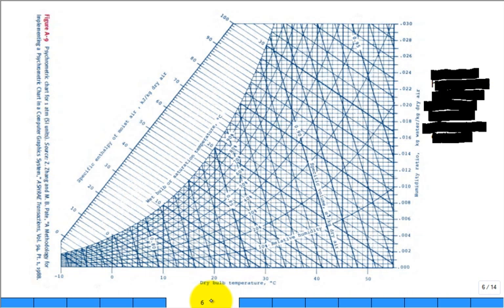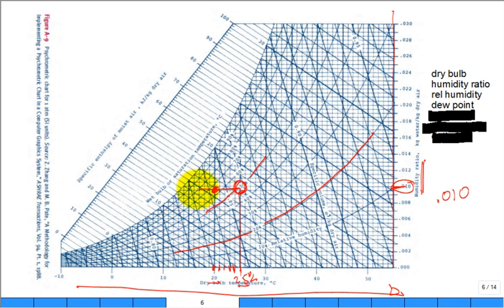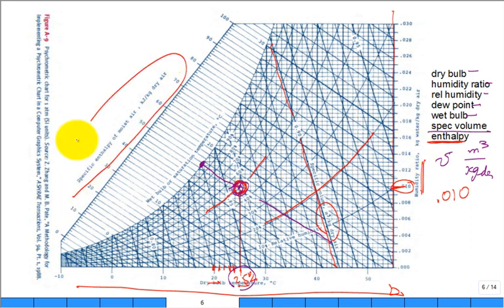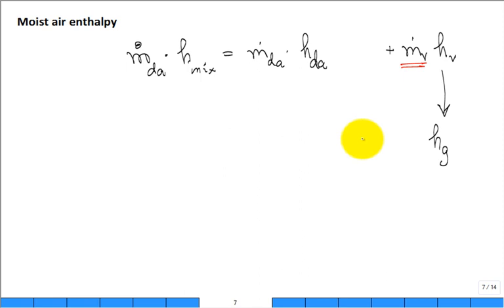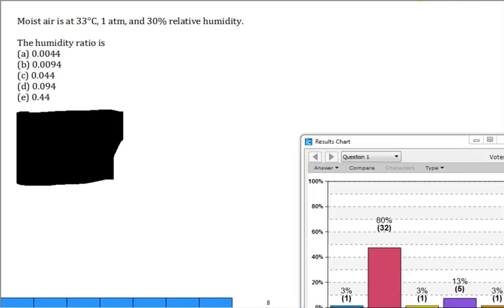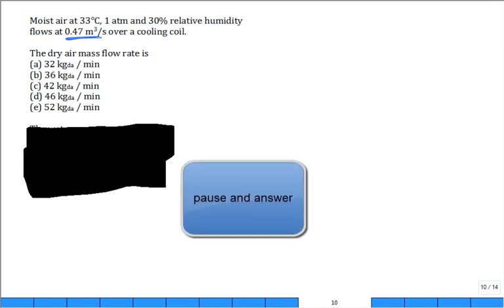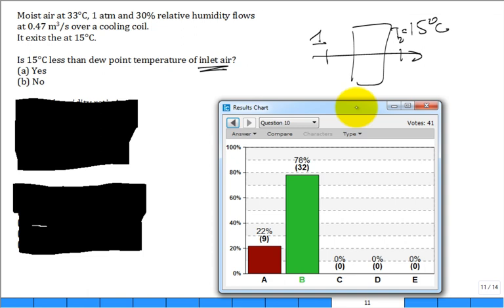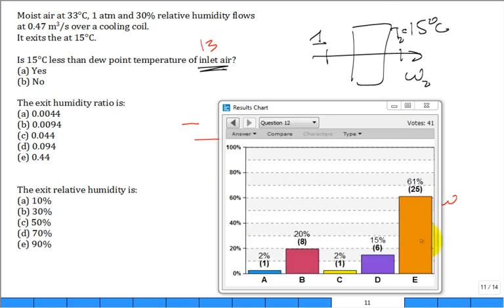Intro Psychrometric Chart